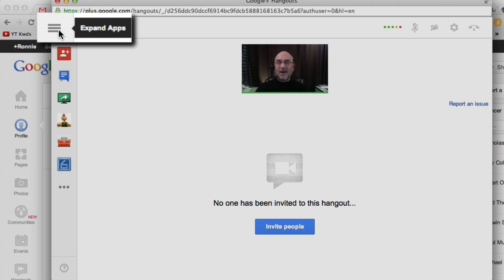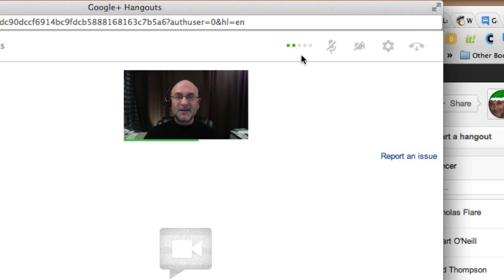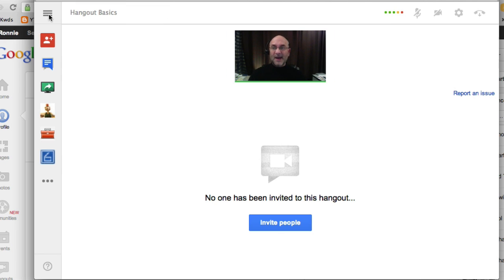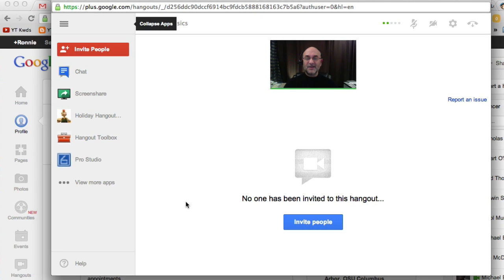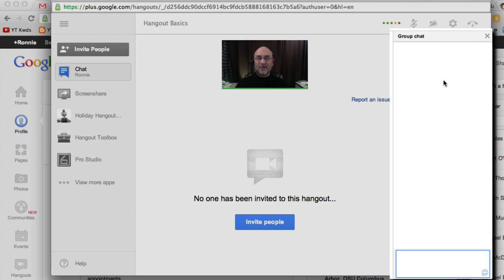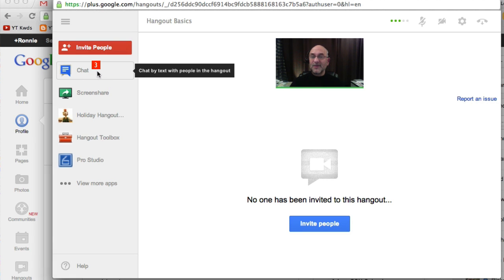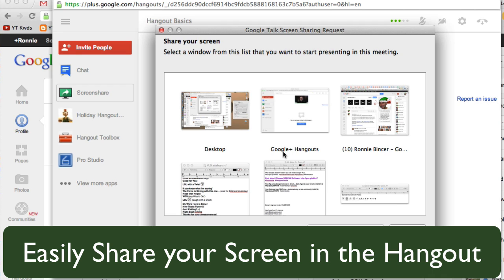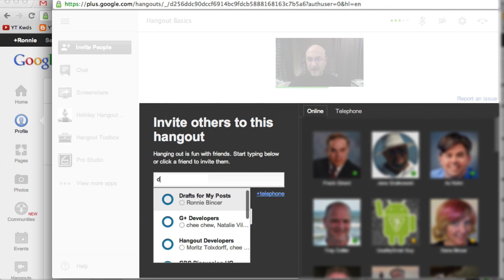Basics of Google+ Video Calls and Hangouts with Lawyers and Attorneys - LawyerCams.com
Basics for using Google+ Video Calls and Hangouts by LawyerCams.com. Find lawyers and attorneys for online face to face video consultations and meetings